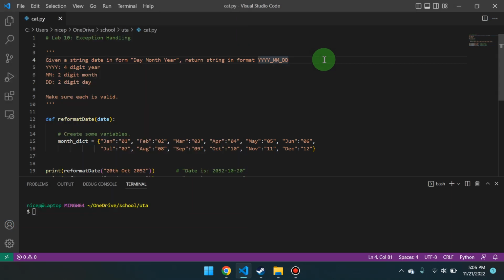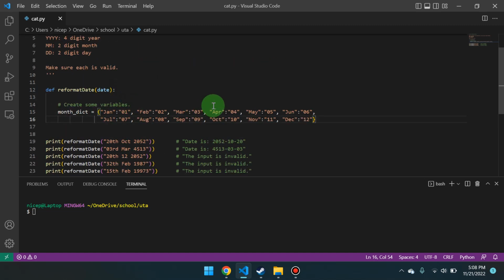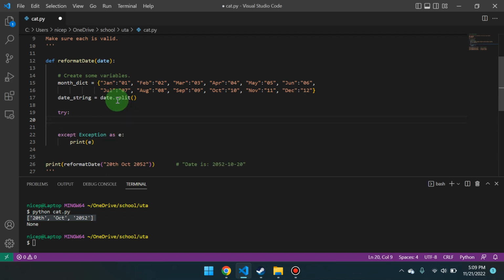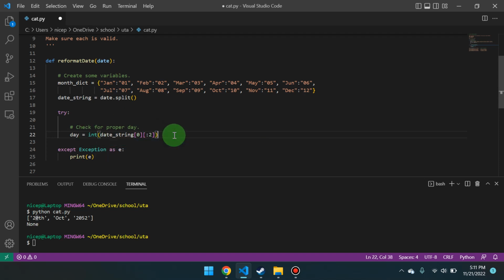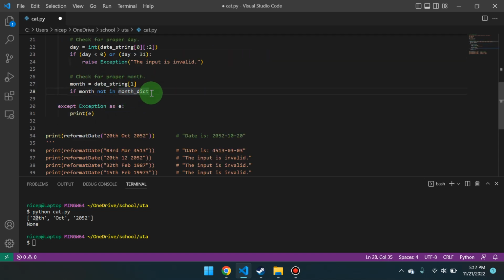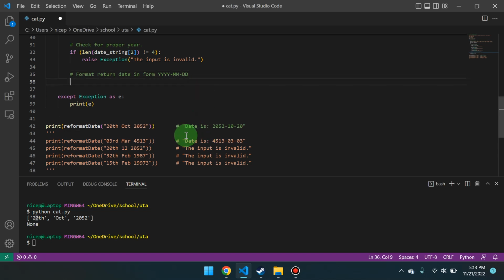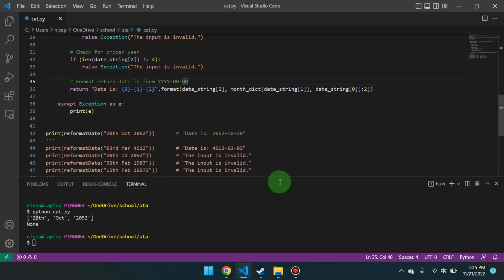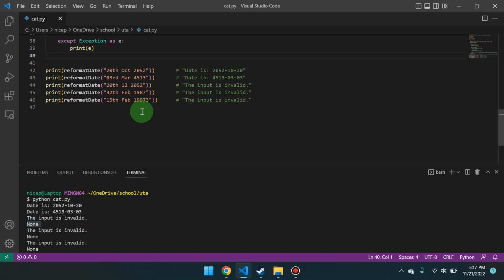CS112 Lab 10 (Exception Handling)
Hello CS112! Here is a quick solution to lab 10 which has to do with exception handling. Please let us know if you have any questions!

Happy coding :)